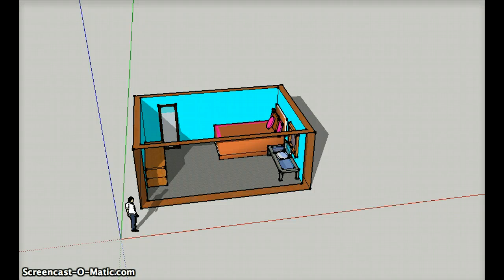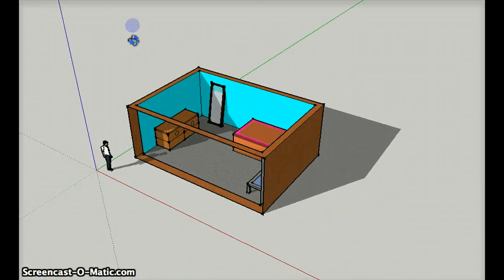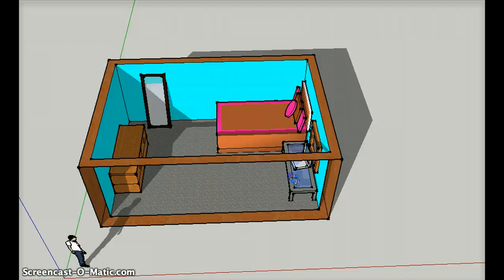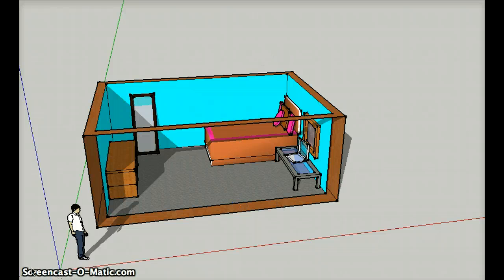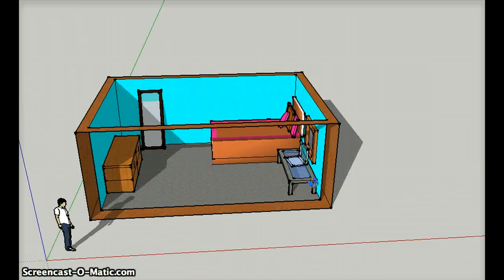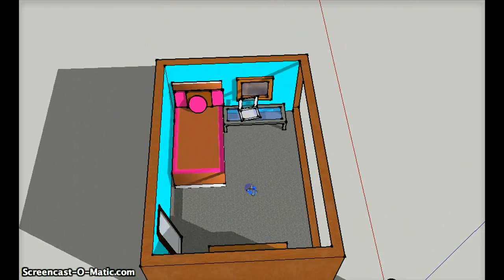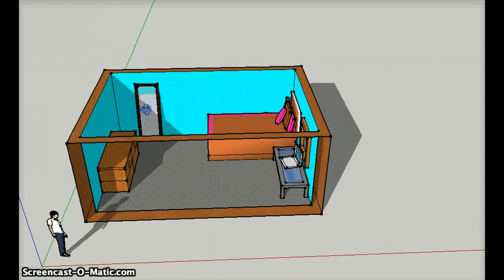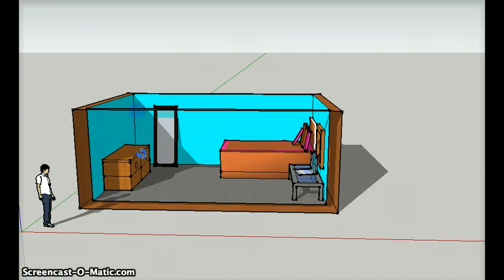My Screencast, and google sketchup Room!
This sketchup is an idea I got when I couldnt think of anything and I thought why not do exactly what my room looks like!